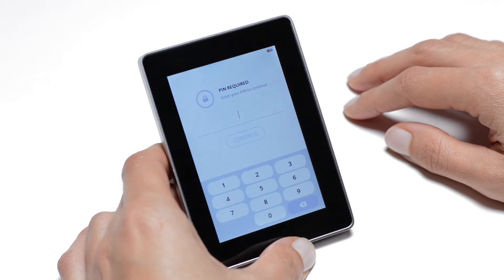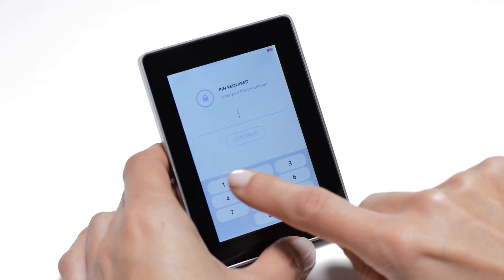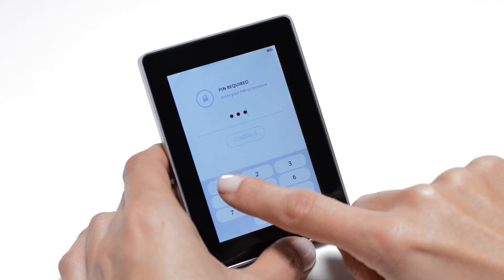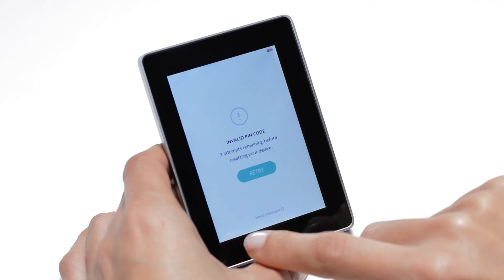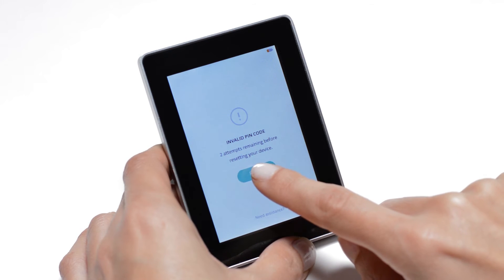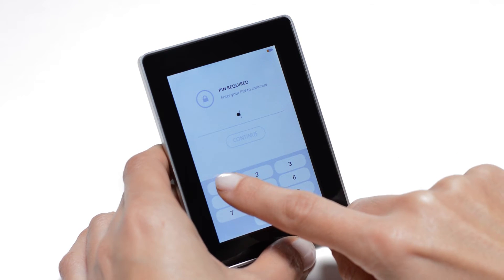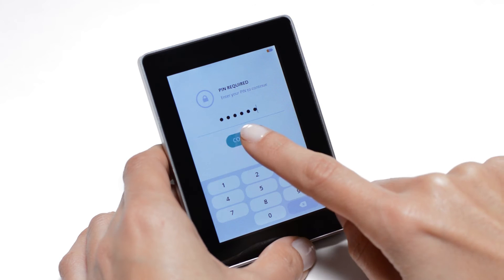Ledger Blue — Reset a device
In this official video tutorial, you'll see in 1 minute how to reset your Ledger Blue by entering 3 successive wrong PIN codes.

Ledger Blue is the most advanced hardware security gear on the market. It boasts multi application execution, and packs enterprise-level crypto-capabilities into a lightweight handheld device designed and crafted in France. It is architected around a Secure Element, featuring a touchscreen and USB & Bluetooth connectivity.

(Bluetooth available soon)